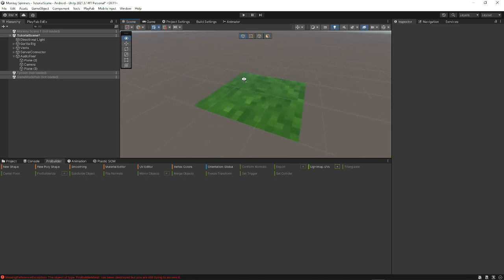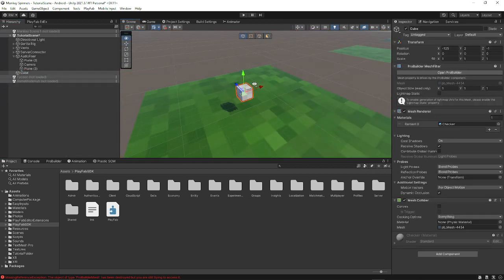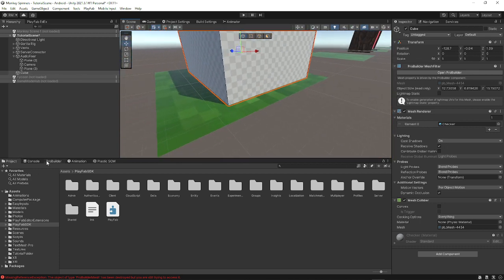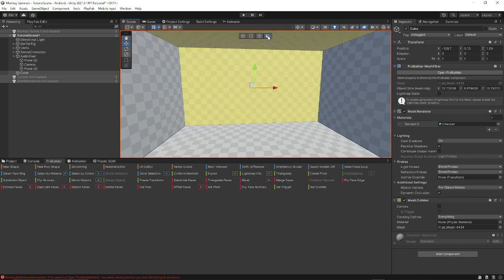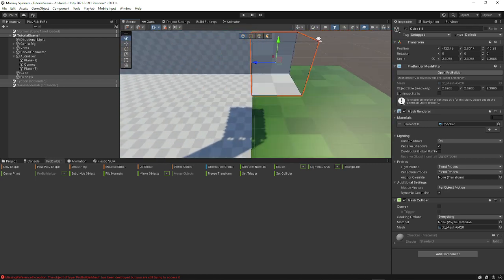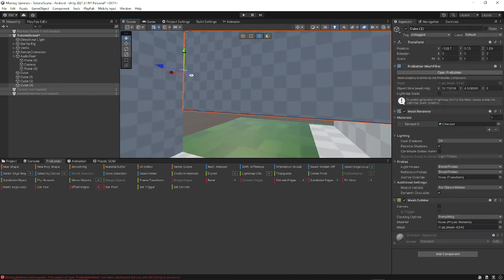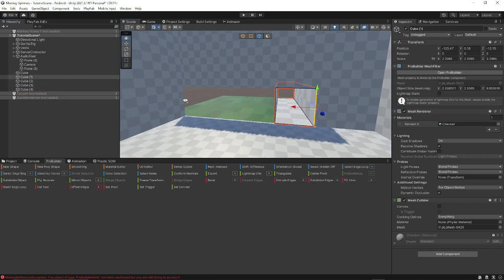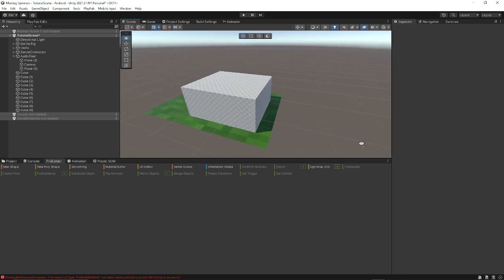How to make a good-looking mod room for your Gorilla Tag Fan Game!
today i teach you how to add 3D blender text to your gtag fan game. Hope this helped :D